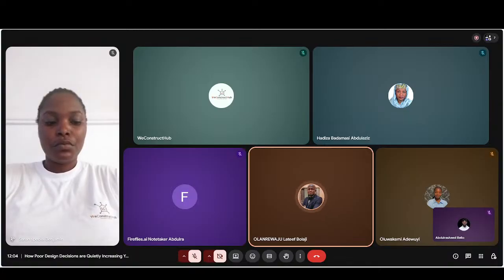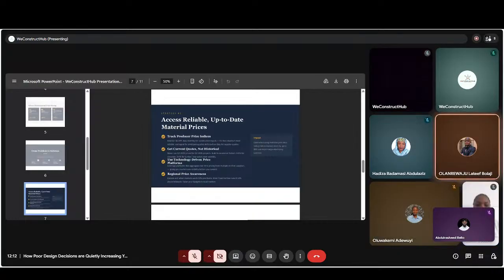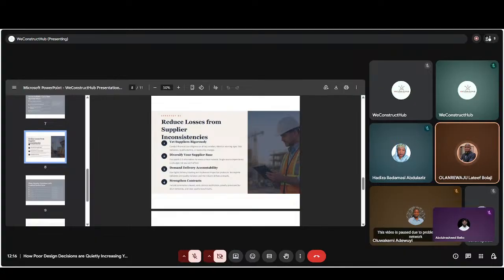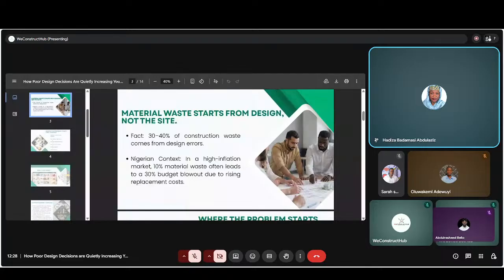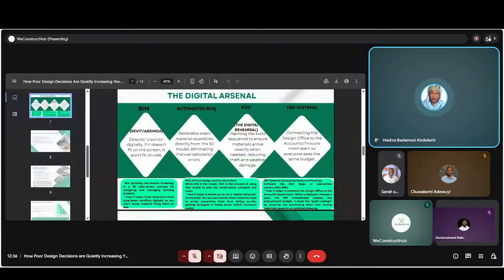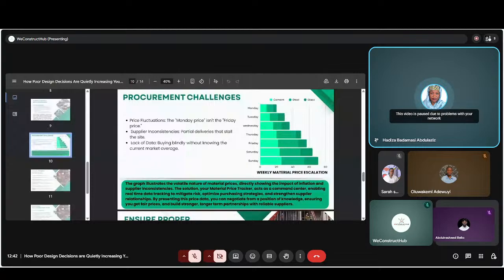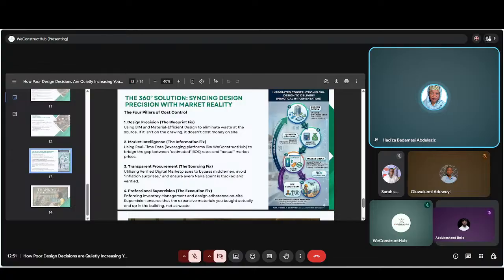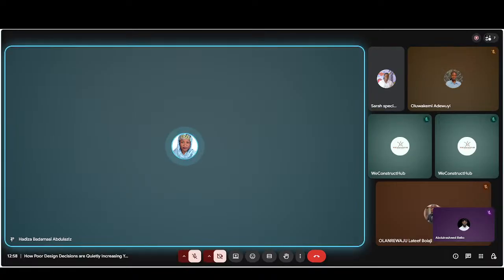How Poor Design Decisions Are Quietly Increasing Your Material Costs And How To Fix It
Ever wondered why projects always go over budget?

Most projects don’t go over budget because of market prices; they bleed money through poor design decisions.

Join our Live this Saturday by 12 noon, together with seasoned professionals with years of experience in the built environment, as we break down how design inefficiencies quietly inflate your material costs and the practical steps you can take to fix them. Perfect for quantity surveyors, contractors, and construction professionals looking to build smarter and more profitably.